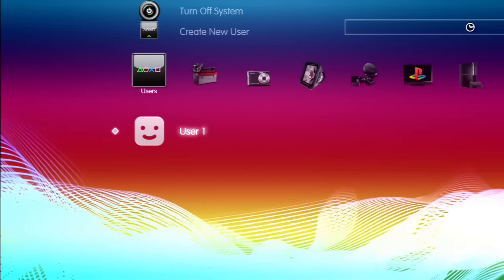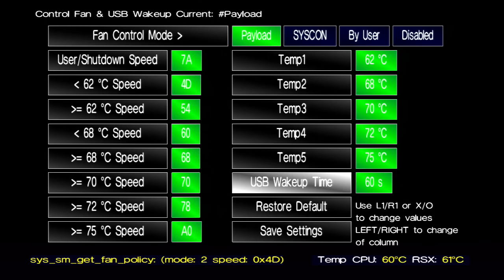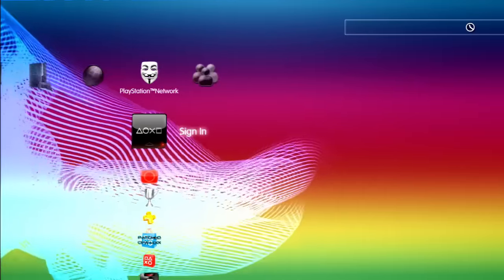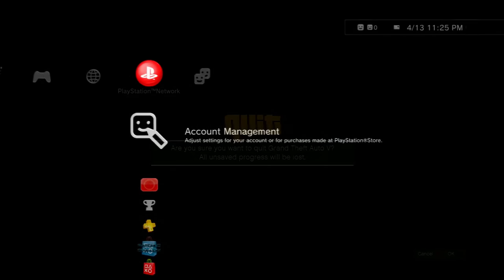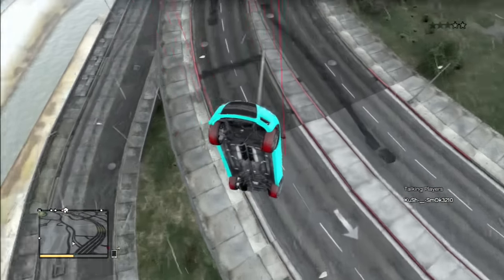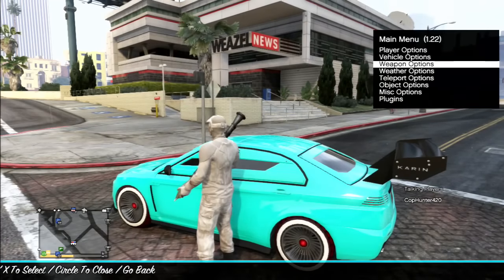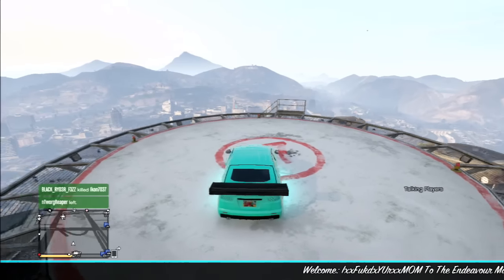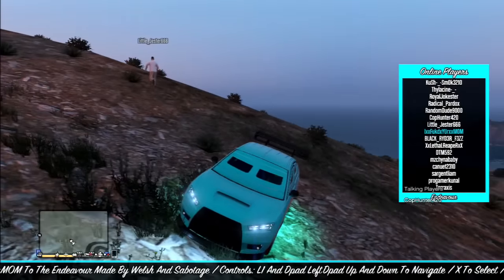GTA 5 How to get online on Rebug 4 70 Drex and Use Ffflocks & Endevor sprx menu 2015 04 14 00 13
Description    This is a quick video on how to use endeavor and flocks menus as well s how to get online on rebug d rex

For ffflocks menu make sure you download the endeavor eboot that is posted in the post and pick your update.rpf